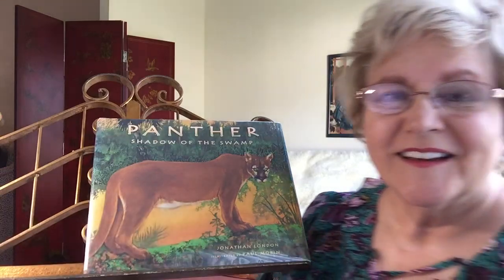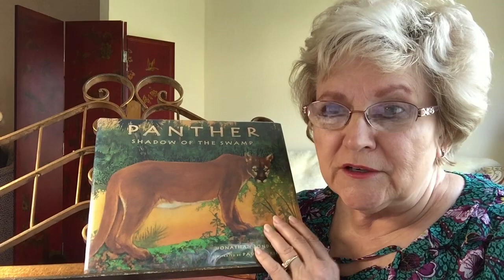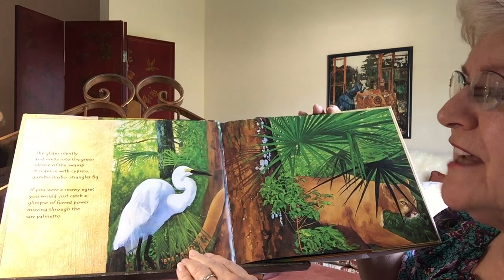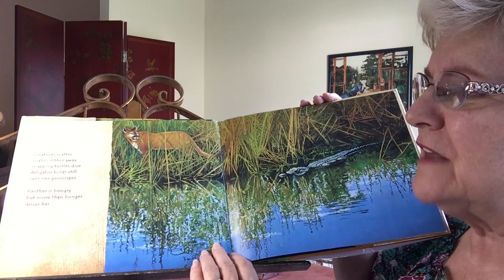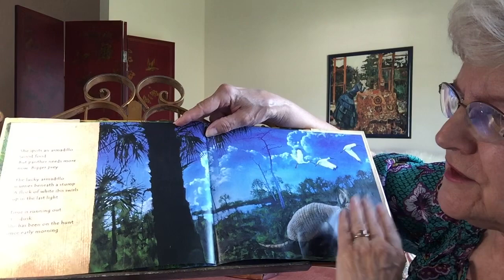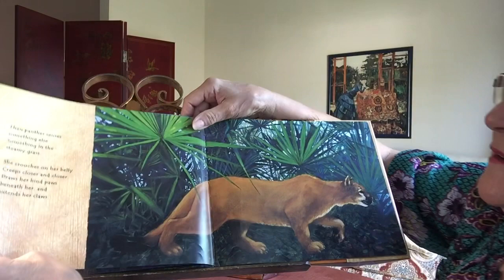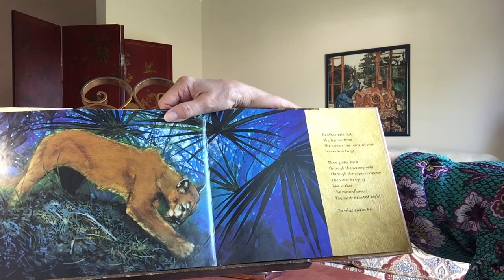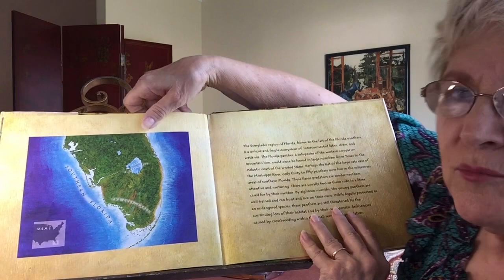“Panther - Shadow of the Swamp” by Jonathan London, illustrated by Paul Morin, read by Sally Gunn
On one day in the life of a Florida Panther, the last of the large cats east of the Mississippi River, we see her on the hunt. She needs to eat to produce milk for her 3 kittens.  She is a fierce predator but a tender and nurturing mother. the panther  passes plants and trees or flora, like gumbo limbo, cypress, saw palmetto , saw grass, and the strangler fig.  And she sees animals or fauna  like snakes, alligators, armadillo and ibis. She finally finds a wild hog, which she  eats quickly and hides what she can’t.
This animal is a legally protected endangered species, and only 30-50 now live in the wilderness areas of southern Florida, but they are still threatened by the continuing loss of their habitat, and by their own genetic deficiencies caused by crossbreeding within the small population.
The last of the Florida panthersis related to the mountain lion and lives in southern Florida in the Everglades. The Everglades is a national park, a fragile ecosystem of interconnected lakes, rivers, and wetlands.